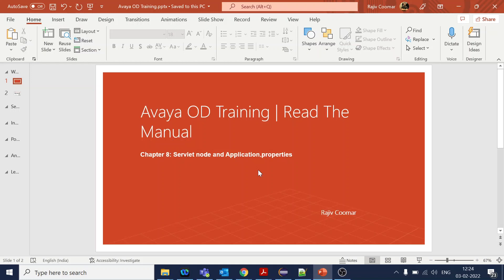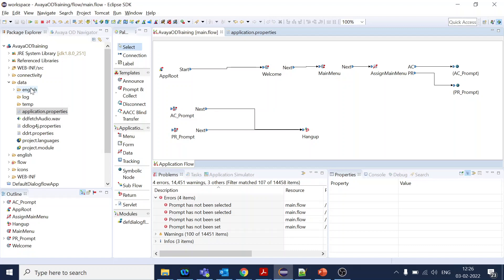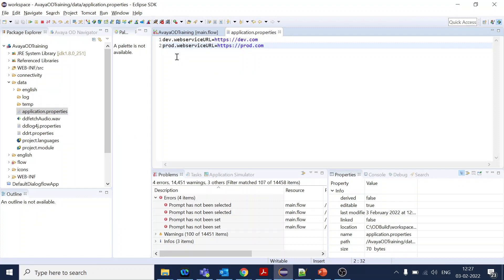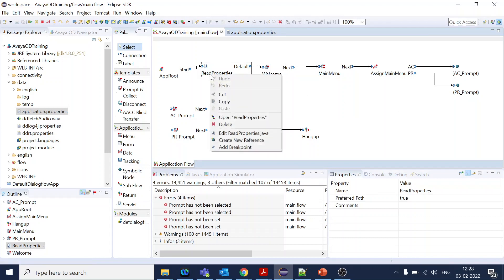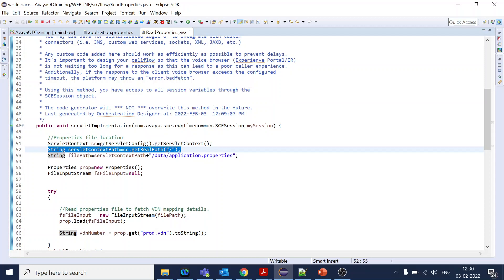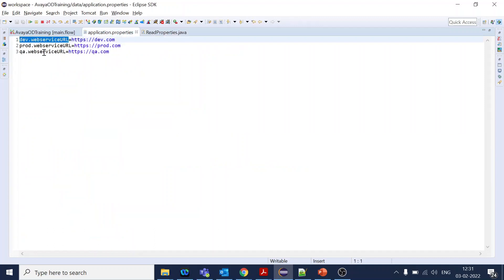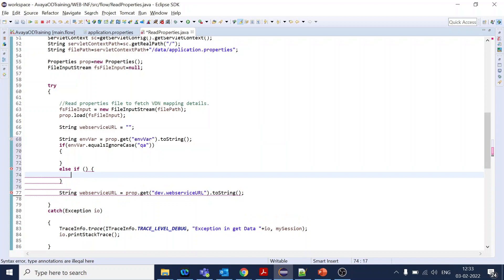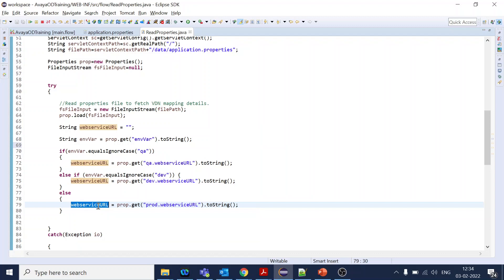Chapter 8: Servlet node and Application.properties | Avaya OD Training | Read The Manual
Avaya OD Training | Read The Manual | Chapter 8: Servlet node and Application.properties

Another important node of the IVR building block is how to use the Java servlet node and its uses.
In the real world, when we develop an IVR application, it goes through various deployment processes such as Dev, QA, and Prod. To assist with fetching the values at runtime, we use Java java.util.Properties. In the video, we have demonstrated how to use application.properties file to configure and use for different environment.